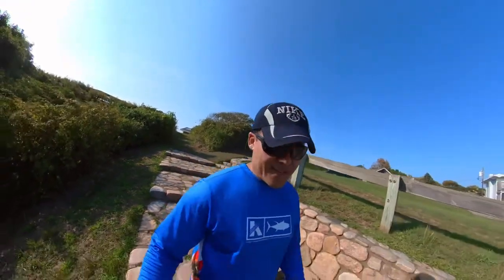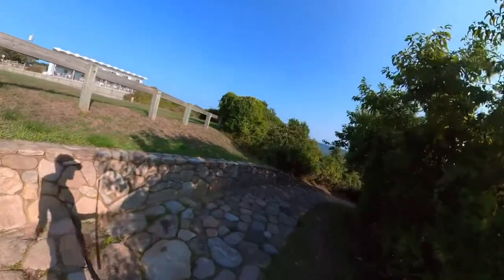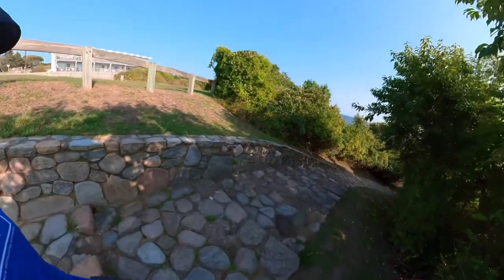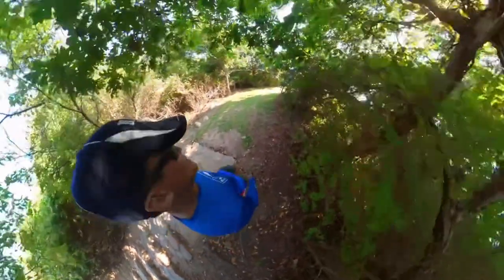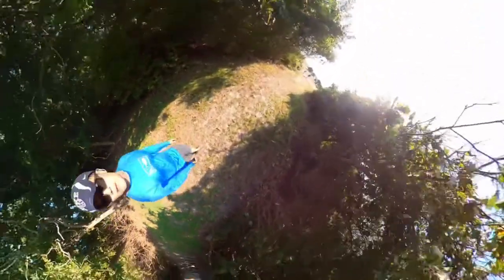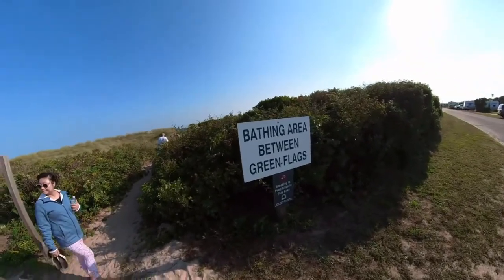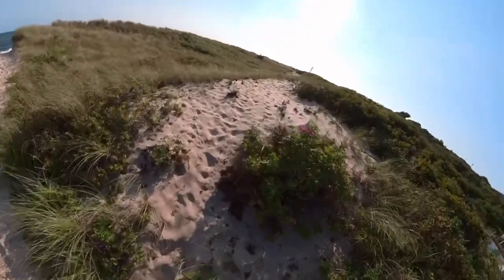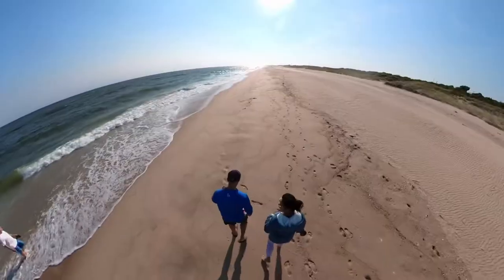CHEAP Beach camping Hither Hills $100 4 days 3 nights in Long Island NY (Camping Hither Hills Day 1)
This campsite has beach front view without paying a whole lot.  It is a state park on Long Island.  It is called the hither hills state park.  The title says it all, "Beachfront camping for dirt cheap!".

During peak season you cannot have a fire pit and also there are more restrictions.  The fire pit needs to be raised a few inches above the ground.
Each space allows 6 people with a max of 2 tents up.

Check out their website for more information.

We stayed 4 days and 3 nights.

1st day was windy with clear skies.  We can see the haze of the Milky Way with our naked eyes. We scout the place out, went to the beach, grilled steaks, and start the fire pit.